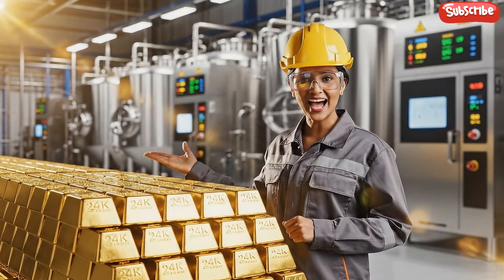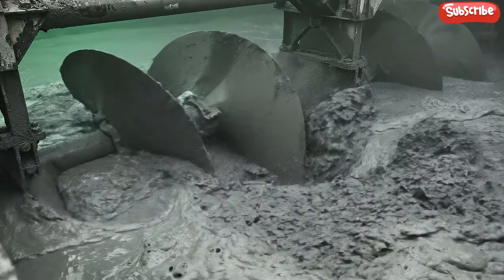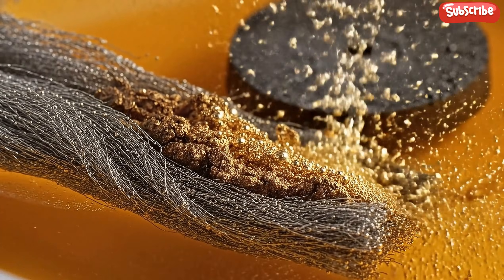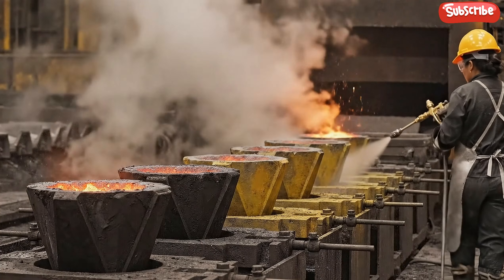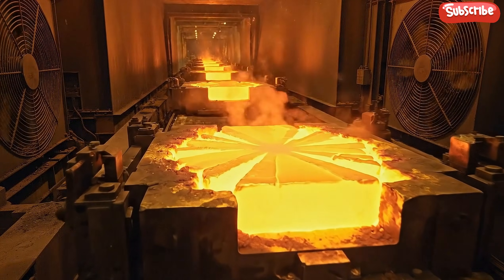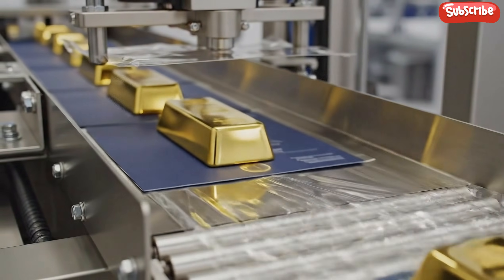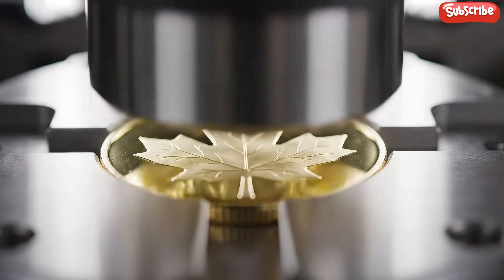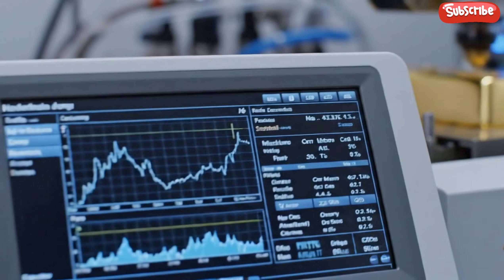Inside the 24K Gold Refinery: From Raw Mining Ore to Pure Gold Bars (Full Process)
Step inside the 24K Gold Refinery and witness the complete journey of how raw mining ore is transformed into pure 24-karat gold bars.
This full-process documentary reveals every stage of modern gold refining — from mineral extraction deep underground to the final casting of luxury-grade gold bars.

Explore the entire transformation, including:
• Mining and collection of gold-bearing ore
• Crushing, grinding, and chemical separation
• Industrial smelting and impurity removal
• Electrolytic refinement to reach 99.99% purity
• Melting, bar casting, and surface finishing
• Stamping, weighing, certification, and packaging

This video blends mining technology, precious-metal purification, industrial engineering, and luxury gold-bar production, offering a rare behind-the-scenes look at how gold truly becomes 24K.

If you enjoy factory documentaries, refinery processes, mining technology, or full-process manufacturing videos, this cinematic walkthrough reveals the entire journey from raw ore to finished gold bars.